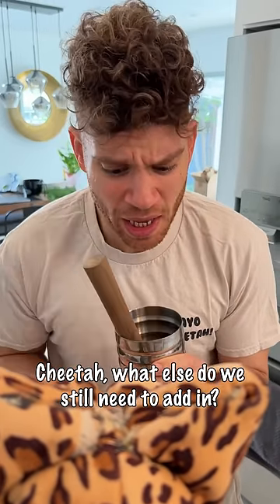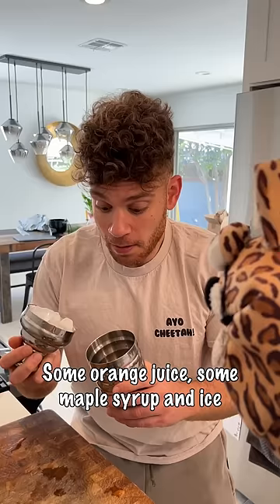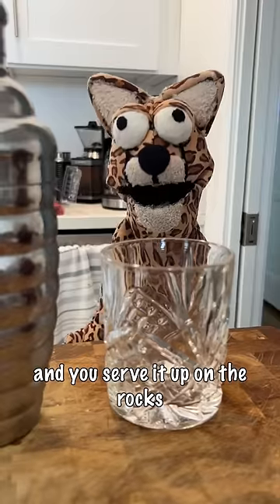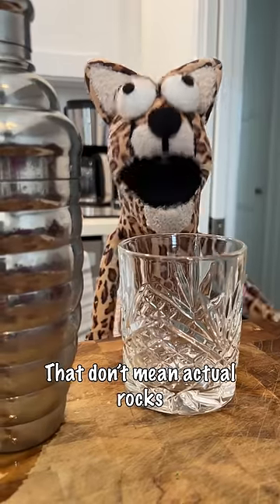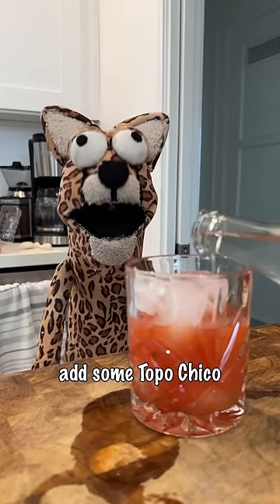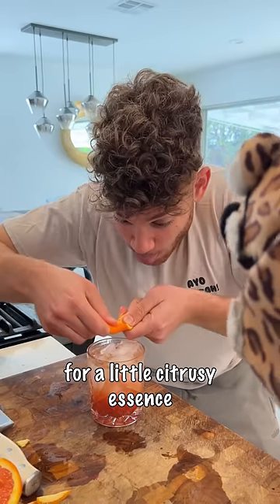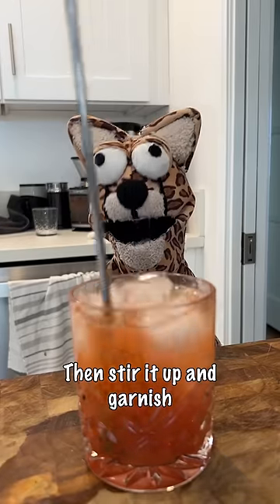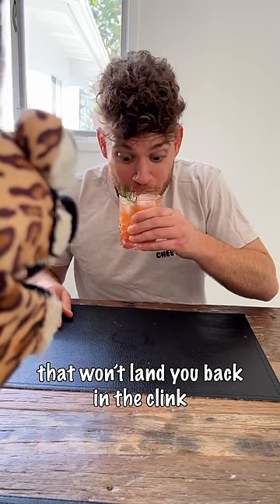Turning my life around one mocktail at a time!